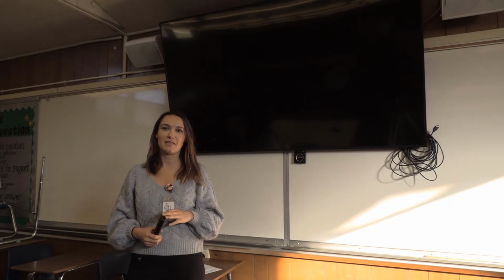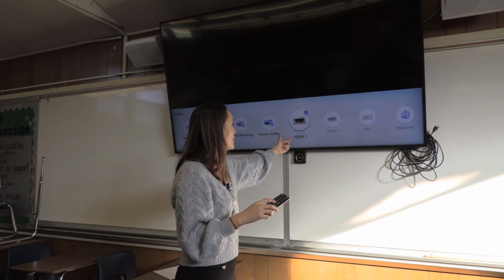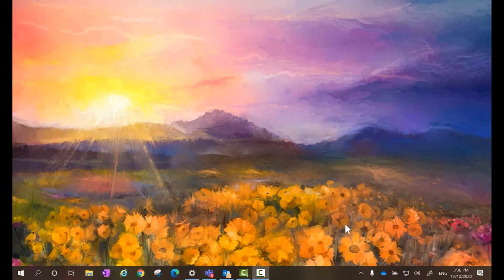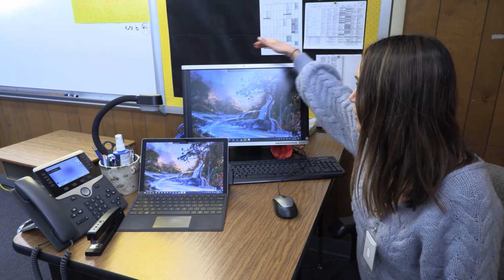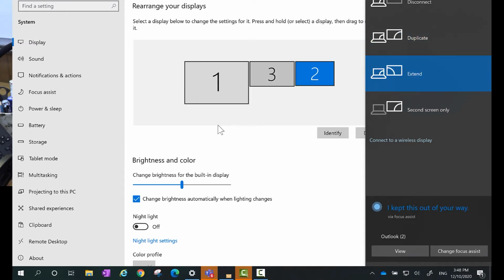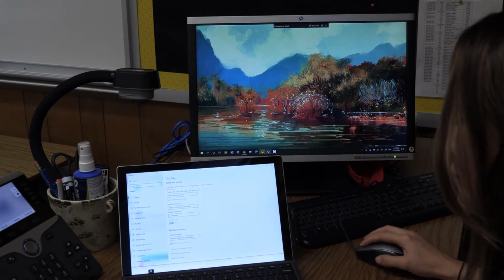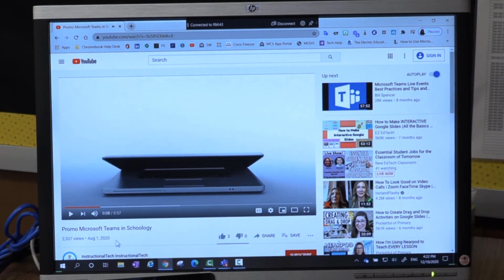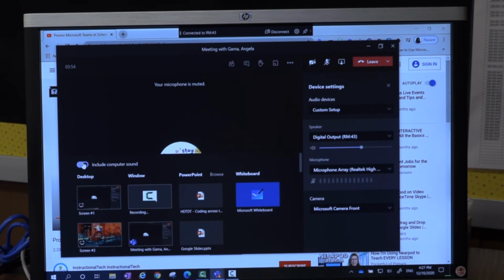Teachers How to use TV and Multiple Monitors in the Classroom for Display and Audio